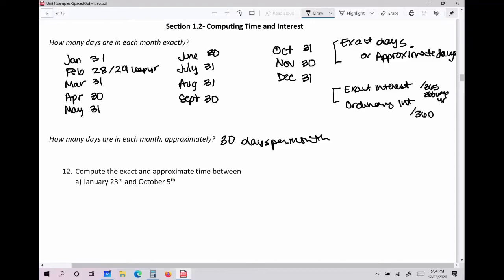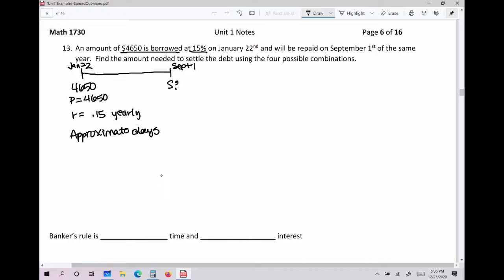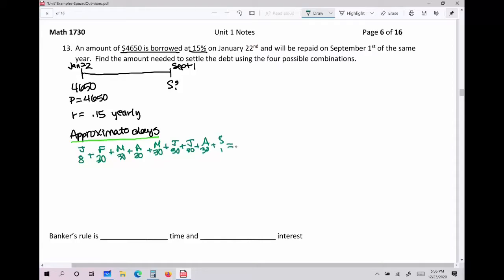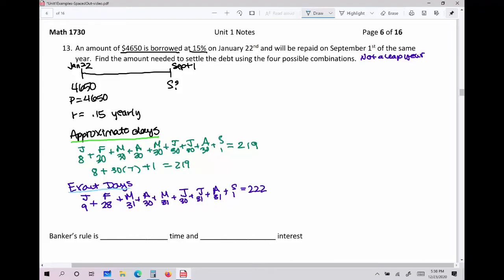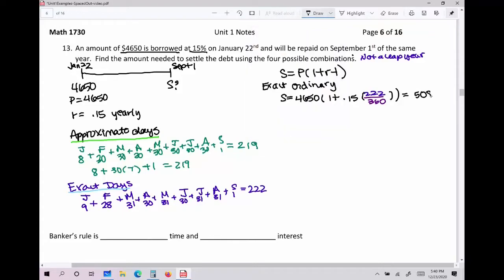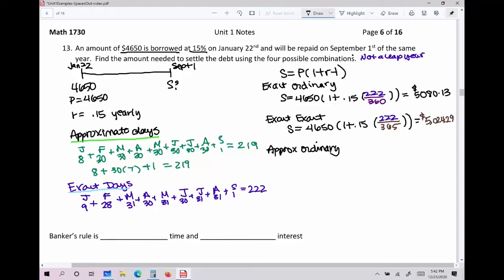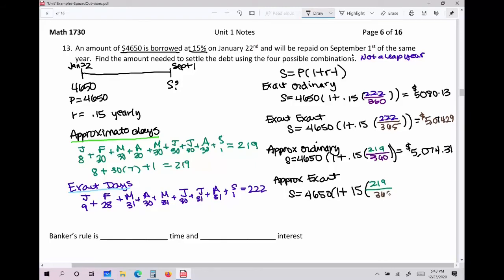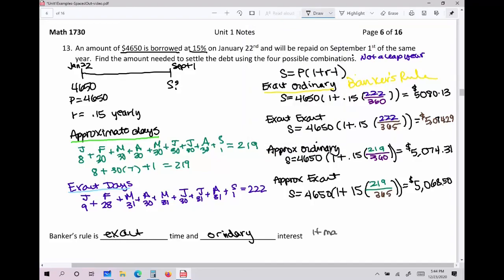Chapter 1 Section 2 - part 2 - example calculating future value with daily interest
Example 13 - using all four methods to calculate interest using days as the measurement of time